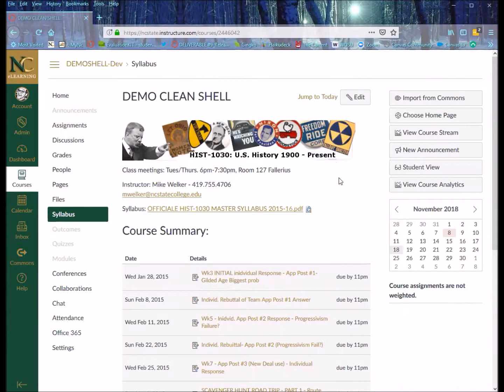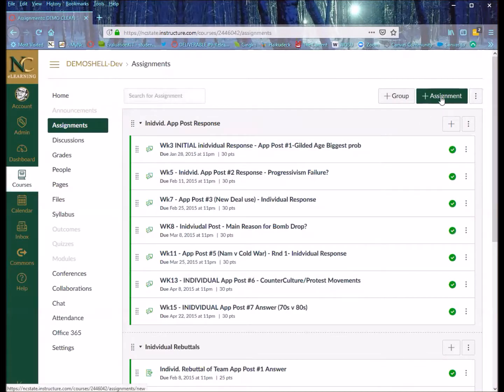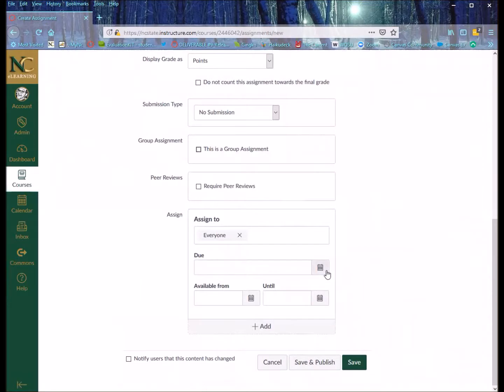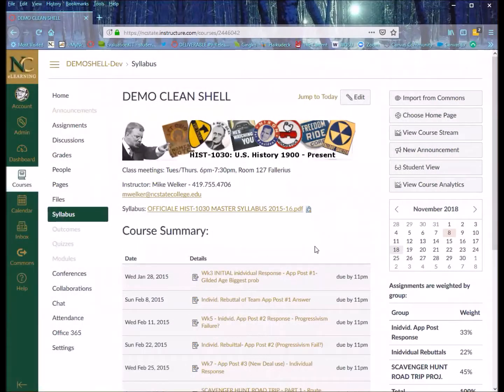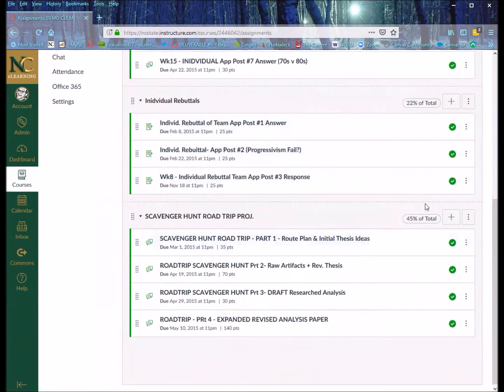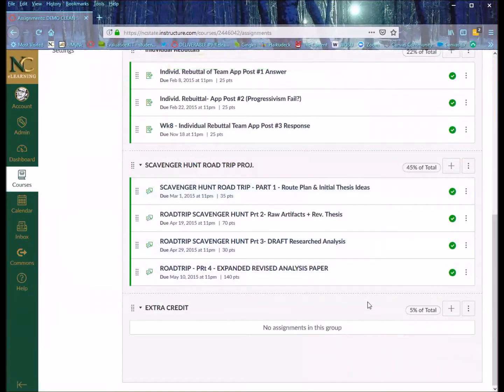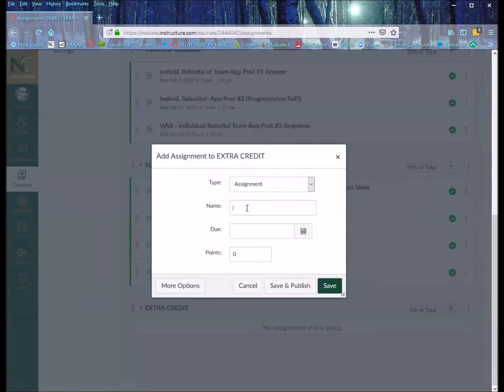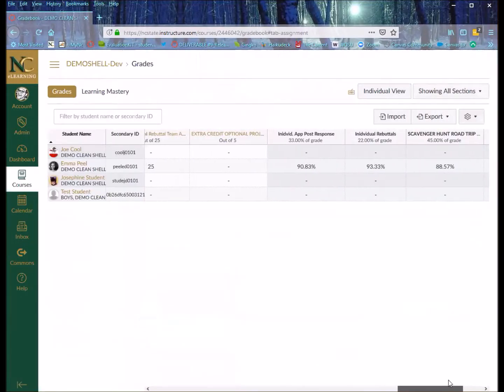CanvasCast #3 - Awarding Extra Credit (REV 11/18)